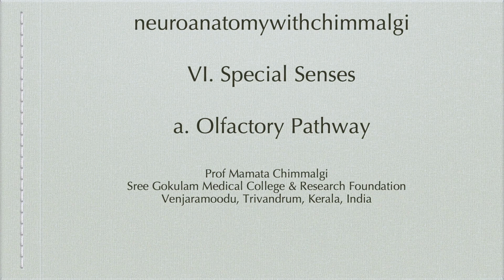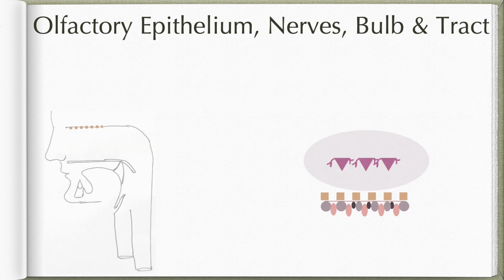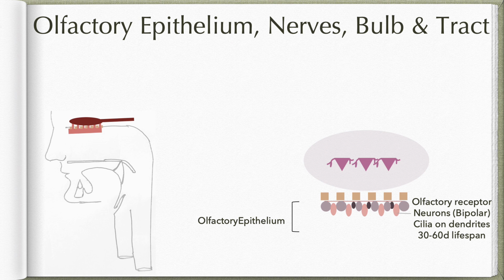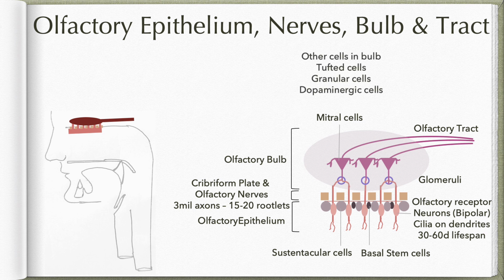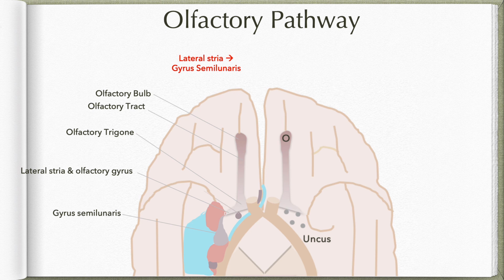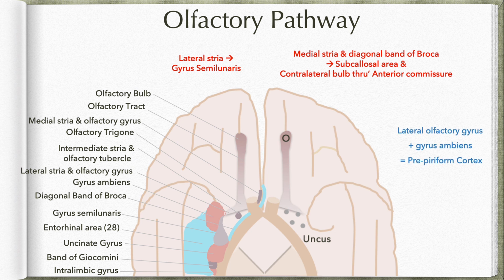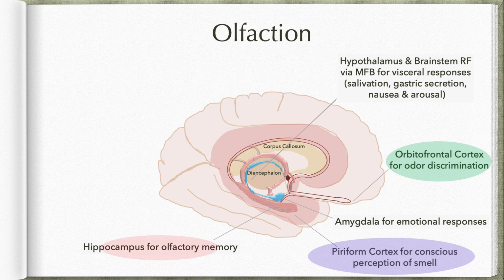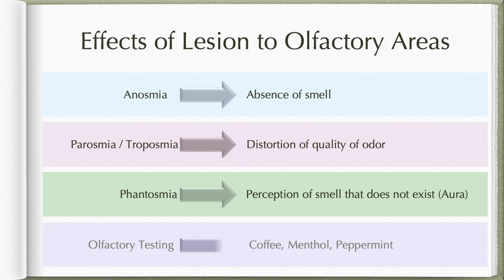Neuroanatomy with Chimmalgi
VI. Special Senses - a. Olfactory Pathway